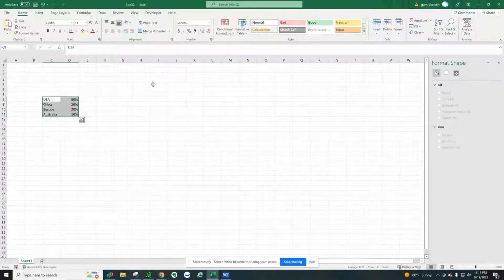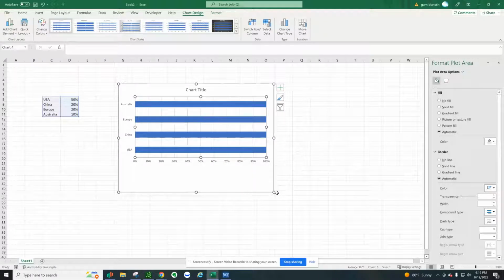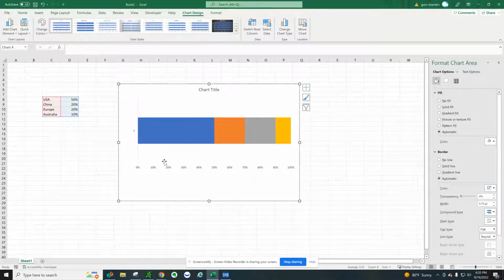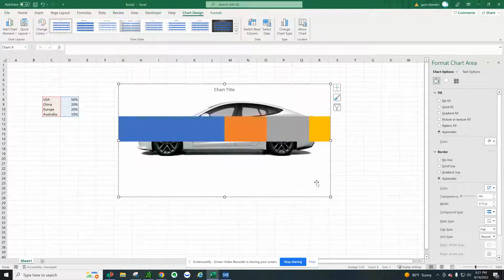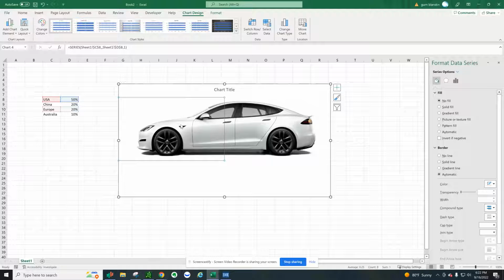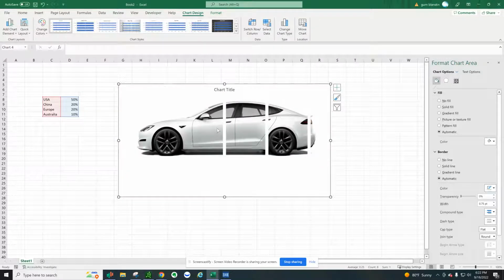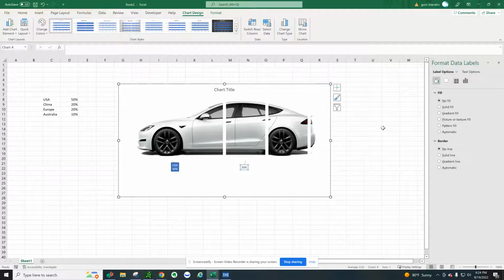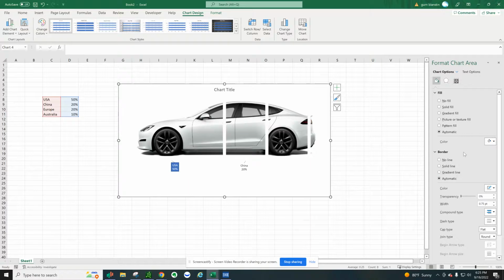How to blow them away with your excel charting skills using divided picture charts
Perhaps a fancy picture based chart may help you provide a more interesting option for your next presentation versus the old boring bar chart